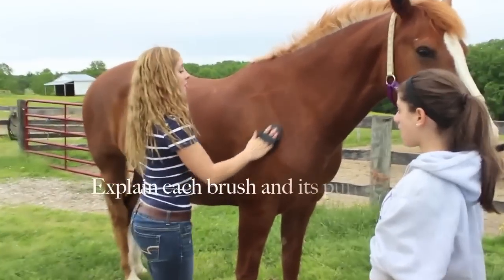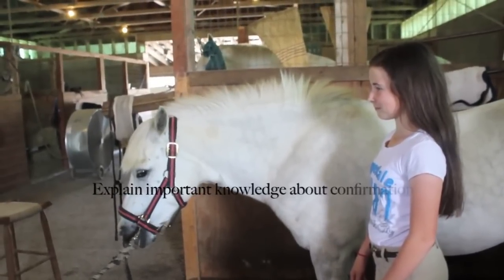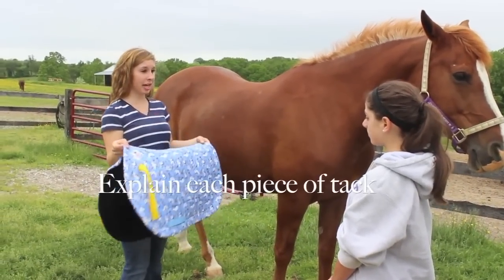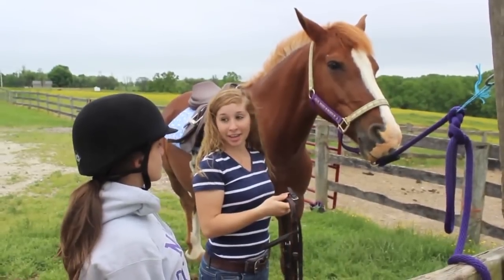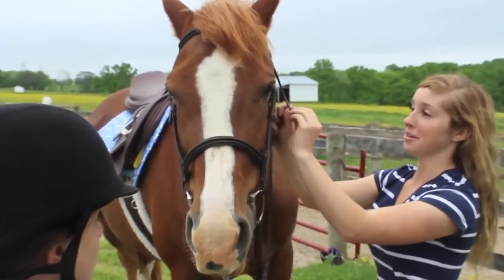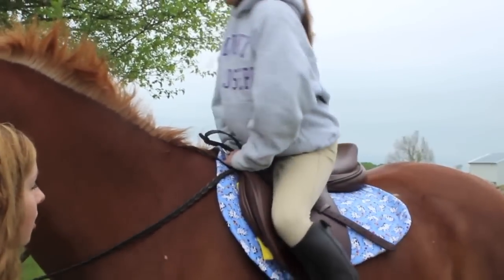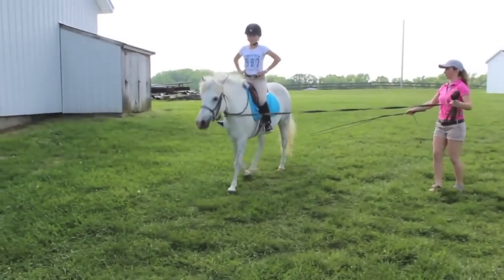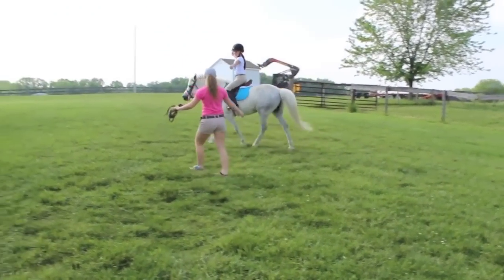How To Teach Beginner Riders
Add your equine related business to this worldwide web directory for FREE